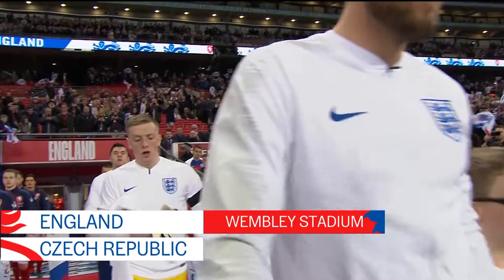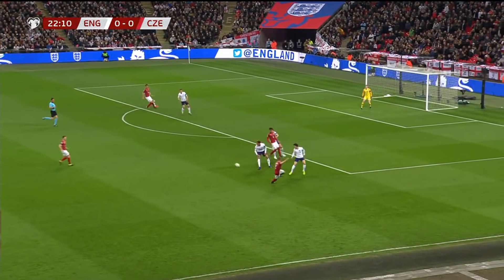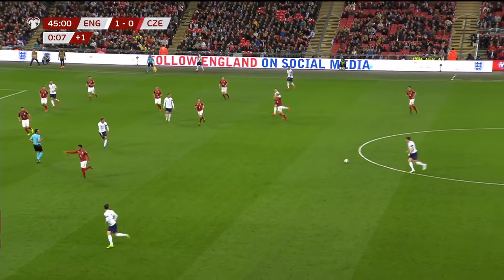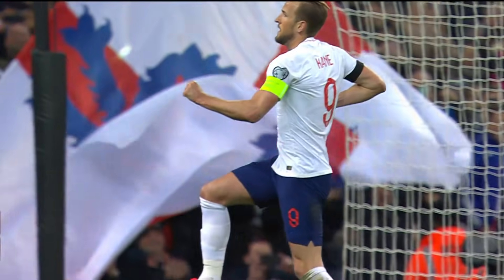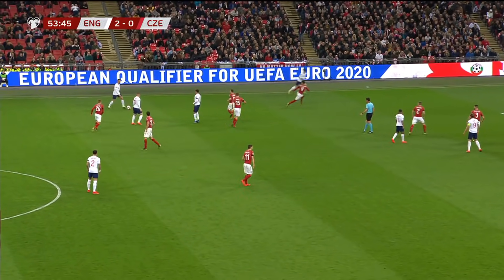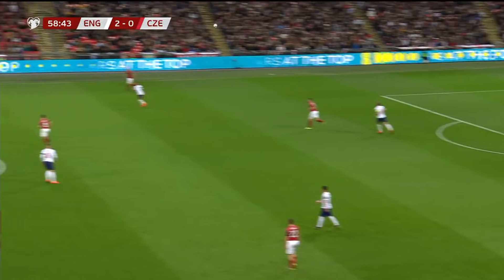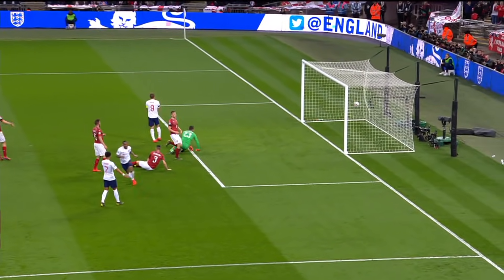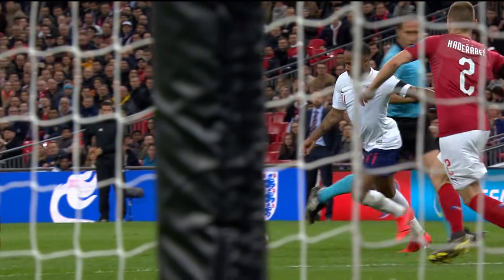England 5-0 Czech Republic | England Off To Dream Start! | Euro 2020 Qualifiers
England earned an impressive 5-0 win over the Czech Republic, as Raheem Sterling netted three to give the home side the perfect start to the Euro 2020 qualifying campaign.